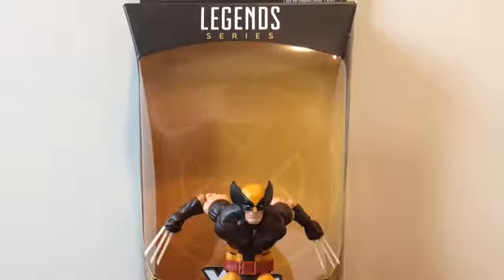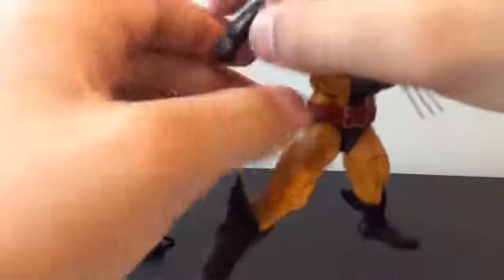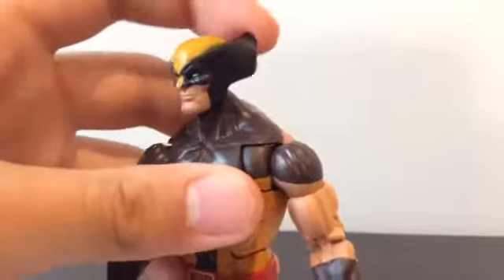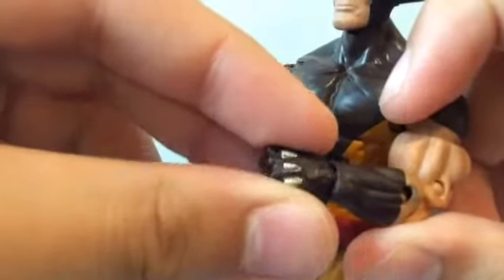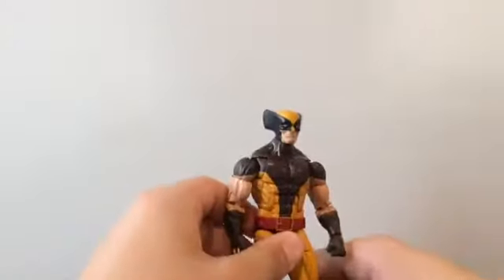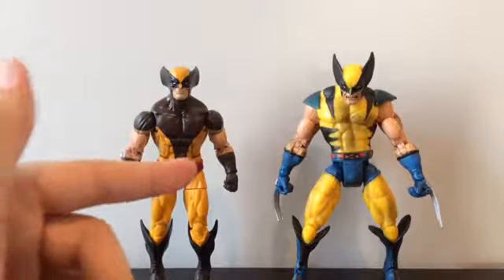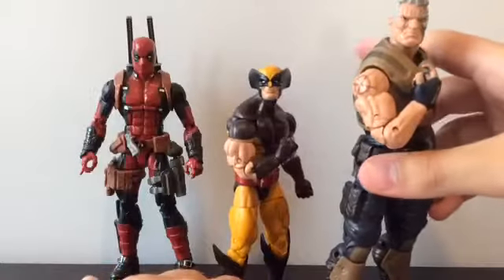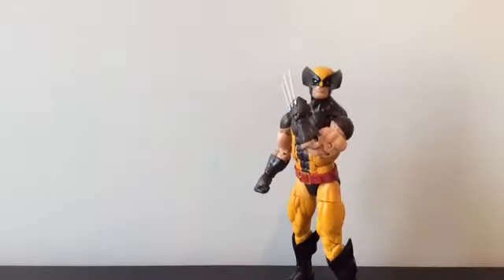Marvel legends wolverine